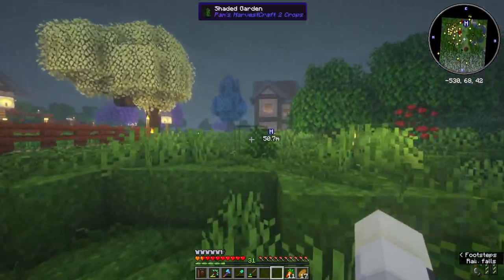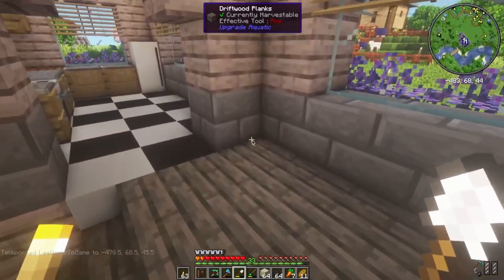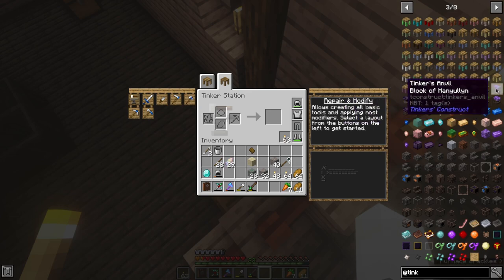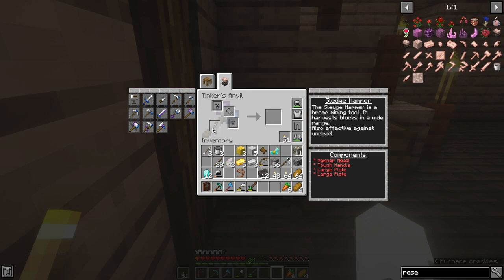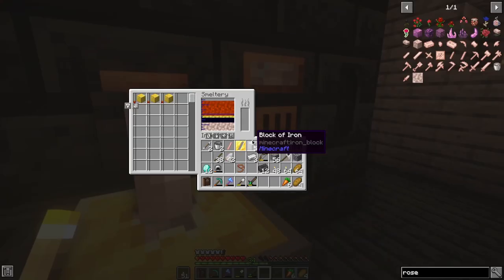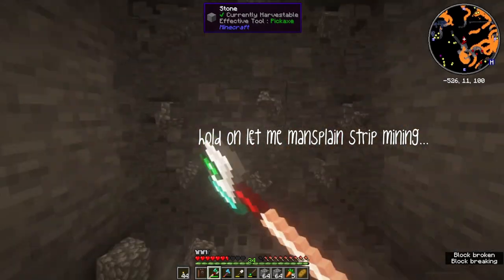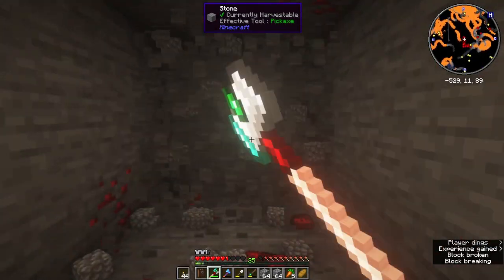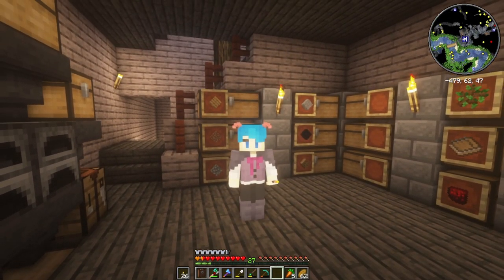Hammer-ific! EspialCraft S2 [#7]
Mods List (Forge 1.16.5) ~
Abnormals Core
Apotheosis
Artifacts
AutoRegLib
Better Animals Plus
Better Foliage
BiomeInfo
Biomes O' Plenty
Bookshelf
Botania
Builders Crafts & Additions
CB Multipart
Ceramics
Chunk Animator
Cloth Config API (Forge)
Code Chicken Lib 1.8+
Collective
CreativeCore
Creatures and Beasts
Curios API (Forge)
Dark Paintings
Decorative Blocks
Decorative Blocks modded compat
Despawning Eggs Hatch
Druidcraft
Dynamic Surroundings
Exotic Birds
ExpandAbility
Fairy Lights
Farming for Blockheads
GeckoLib
Glassential
GraveStone Mod
Guard Villagers
Hats
Hwyla
iChunUtil
Item Physic Full
Just Enough items
LibVulpes
Login Protection
KotlinForForge
Macaw's Doors
Macaw's Fences and Walls
Macaw's Furniture
Macaw's Roofs
Macaw's Trapdoors
Macaw's Windows
Mana and Artifice
Mantle
Miner's Helmet
Morpheus
Mowzie's Mobs
MrCrayfish's Furniture Mod
Nature's Aura
Nature's Compass
Optifine
Ore Excavation
Overloaded Armor Bar
The Outer End
Pam's HarvestCraft 2 (All mods)
Patchouli
Placebo
Project Red (All Mods)
Quark
Reliquary
Scorge
Scuba Gear
Selene
Serene Seasons
SuperMartijn642's Core Lib
Supplamentaries
Tinkerer's Construct
ToolStats
Toro Health (Damage Indicators)
TrampleStopper
TrashCans
Traveler's Backpack
Tumbleweed
Twilight Forest
Upgrade Aquatic
Waddles
Walia Harvestability
Wawla - What Are We Looking At?
Xaero's Minimap
YUNG's API (Forge)
YUNG's Extras (Forge)

Appreciation Station ~
Captions are coming soon! ♡
Thank you to SonOfAMermaid for creating the logo and helping with the overall thumbnail! ♡
Finally, a huge thank you to Calliwags for creating all of the renders that will be used throughout the series! ♡

Come down and join the HeadQuarters to stay updated with my friends and I! ~